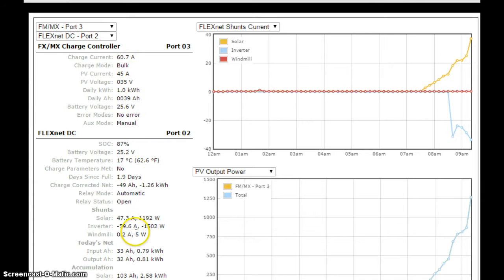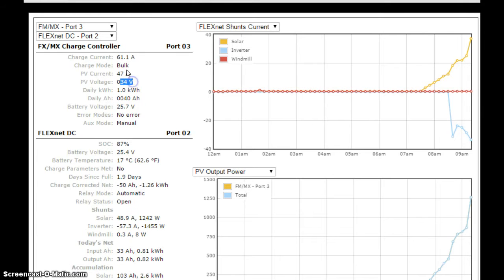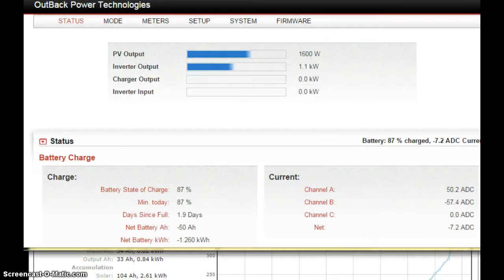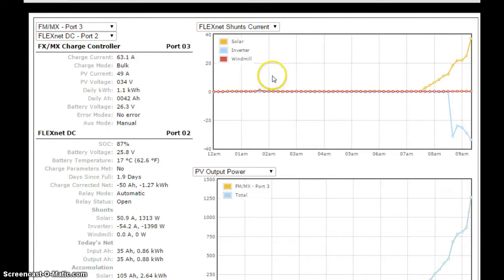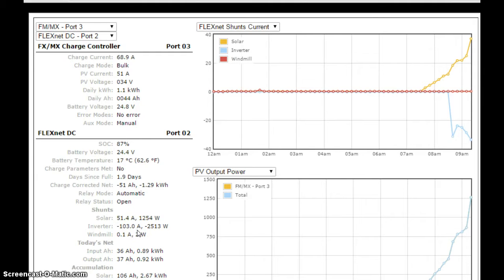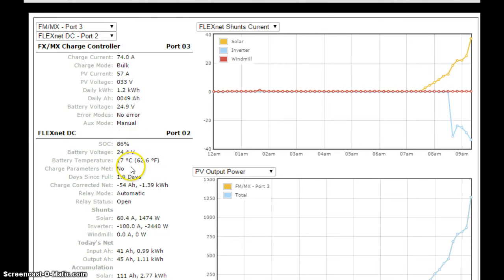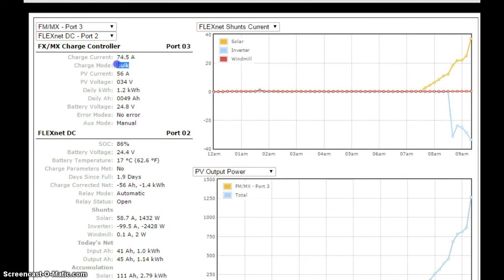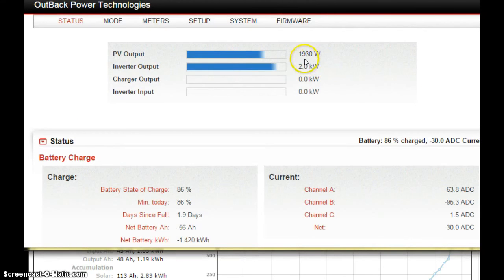2.4 Kw Solar Tracker Build part 5 FINAL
Final video of 2.4 Kw Solar Tracker build